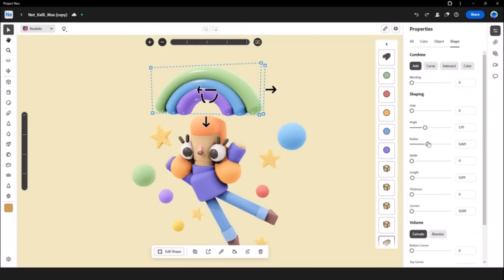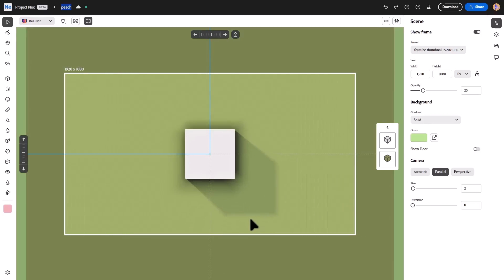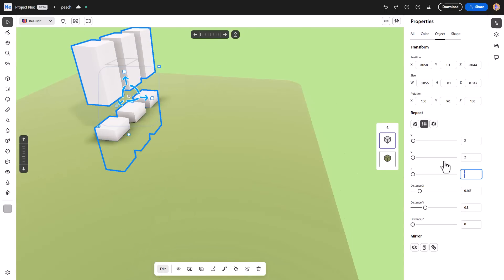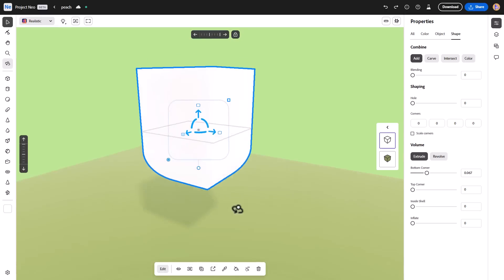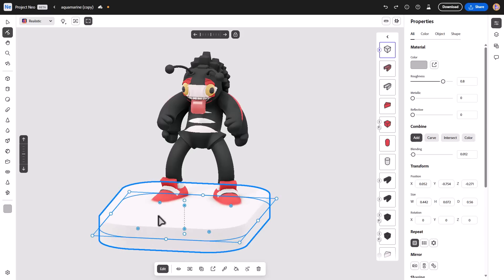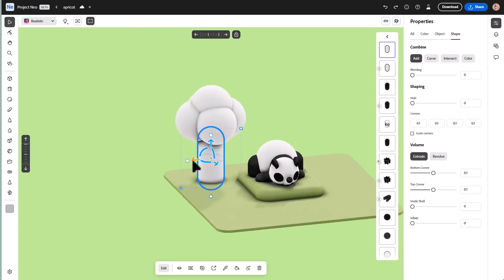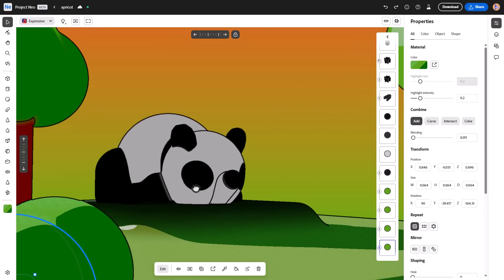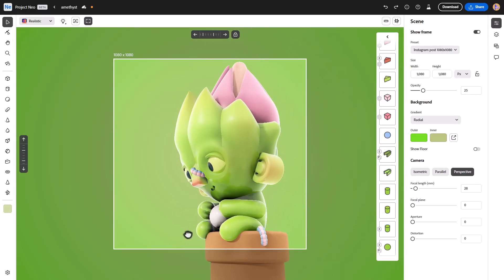New Adobe SDF Modeller For Artists & Designers Is Here!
Adobe has recently made this new tool public; today we will take it for a spin.